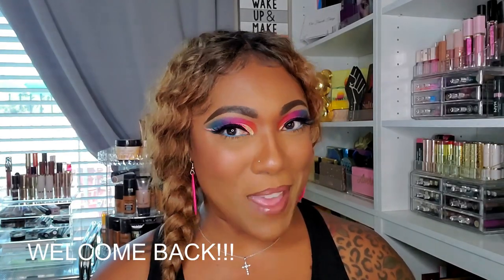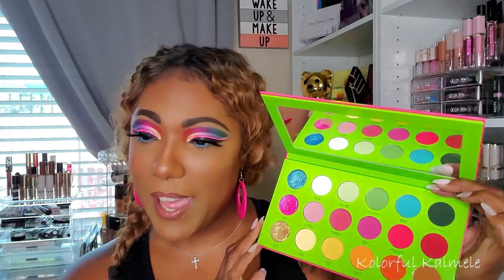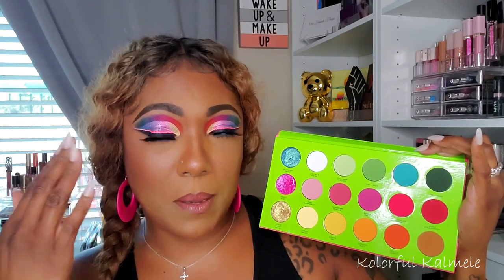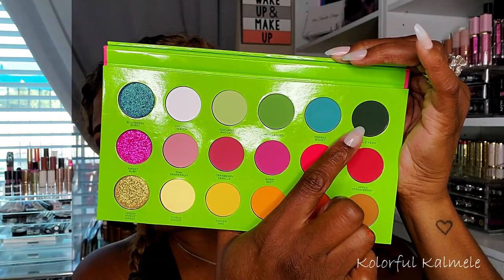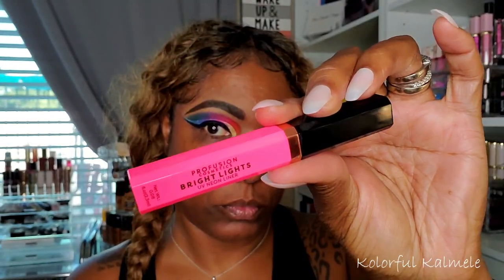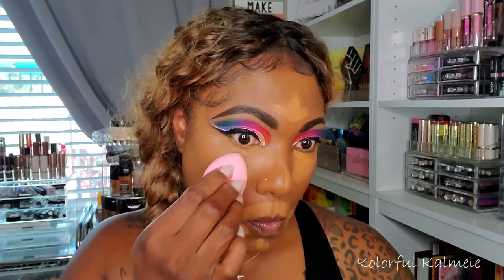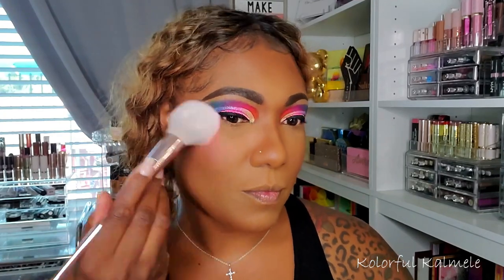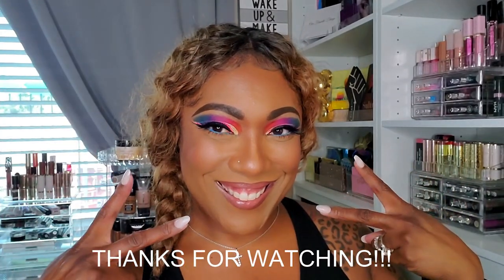NEW!! Coloured Raine JUICY BOOST Palette Eye Look & First Impression - Full Face GRWM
Face of the Day:
Coloured Raine Juicy Boost Palette
Wet n Wild Black Liquid Eye Liner
Profusion Bright Lights Liner - Flash
LA Gear Shockwave Neon Pencil Eyeliner - Electric
Maybelline Lash Discovery Mini Mascara
ELF Putty Eyeshadow Primer
Milk Vegan Moisturizer
Elf Poreless Putty Primer
Smith & Cult Veiled Threat Weightless Foundation – 430 Neutral
Too Faced Born This Way Foundation – Spiced Cinnamon
Kiss Pro Touch Matte Powder Foundation – Toffee Caramel
Revolution Glow Splendour Ultra Matte Bronzer - Dark
OPV Beauty Born To Shine Blush Palette – Unstoppable
Essence Pure Nude Sunlighter Palette
Colourpop Lip Liner – BFF4
DJs Unique Boutique Lipstick – Blushing Bride (Link Below)
Maybelline Lifter Gloss – 007 Amber
Ciate London Stay All Day Setting Spray
Wonder Cat 3D Lashes - February

Hi Guys!!

Thank you for stopping by to check out my video trying out the new Coloured Raine Juicy Boost palette!  These are just my thoughts and first impressions.

Mail:
Kolorful Kalmele
5198 Arlington Ave #363